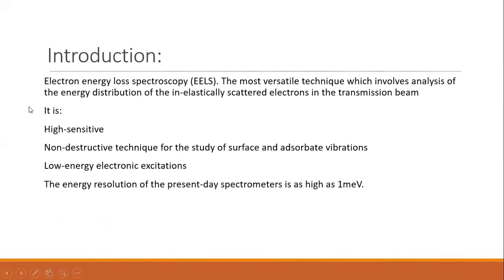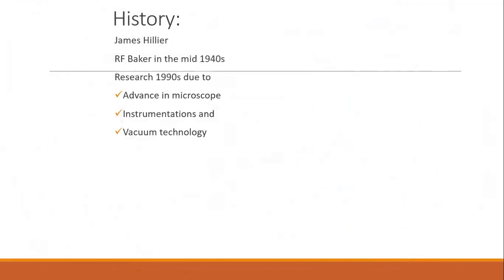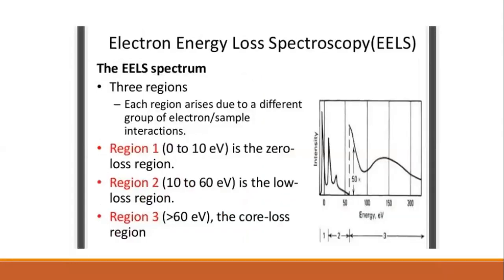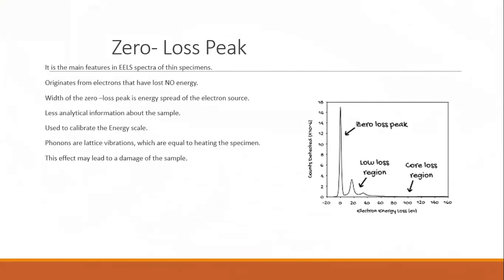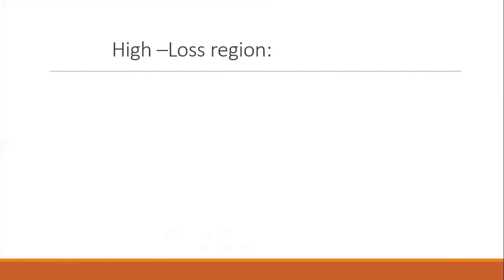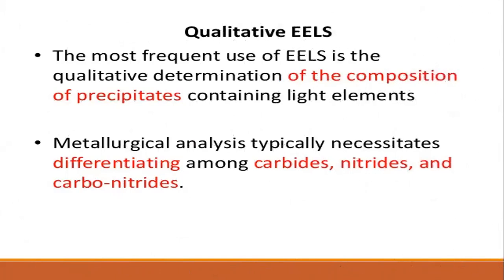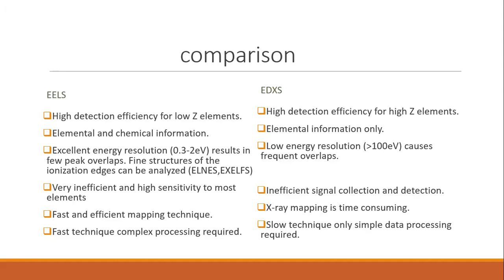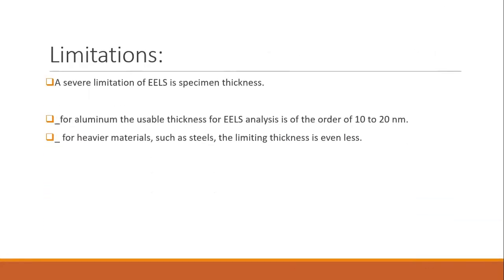EELS | INTRODUTION | ELECTRON ENERGY LOSS SPECTROSCOPY | DR. HAMMAD MAJEED